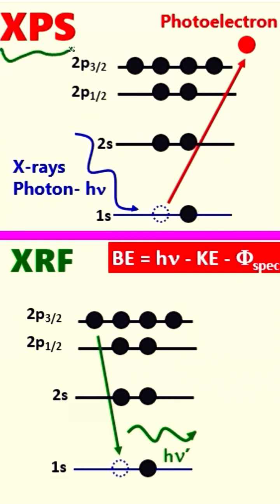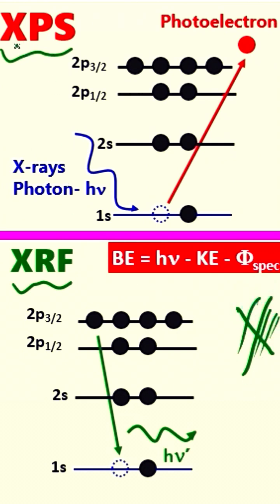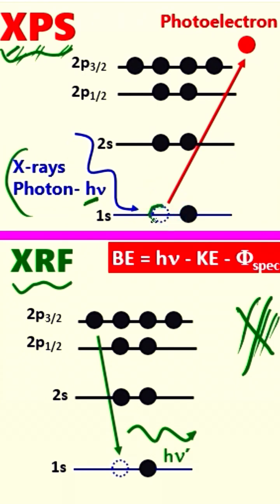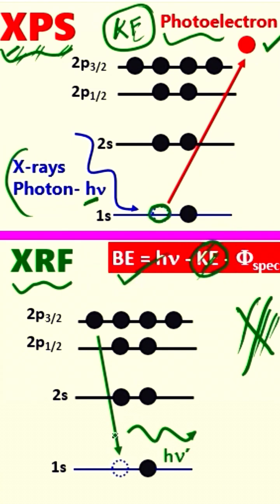XPS vs. XRF || X-rays Photoelectrons Spectroscopy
X-ray Photoelectron Spectroscopy (XPS) is a surface analysis technique. There are THREE phenomena occurring in this measurement

1- Photoelectrons emission
2- X-ray Fluorescence
3- Auger effect

Here, I only discuss the Photoelectron emissions and X-rays fluorescence

Let's discuss each one in detail

1- Photoelectrons

 An x-rays of known energy are simply bombarded on the sample, and the photoelectrons emitted from the core of the atom and left a vacancy. The Kinetic Energy (KE) of the photoelectrons then detected by the XPS detector. Using the following equation, the Binding Energy (BE) can be calculated

                                    hv = BE+ KE + ϕspec

                                    BE = hv - KE - ϕspec

Where 'hv' is the x-rays energy (known value), KE calculated from the XPS detector, and ϕspec is the work function of the spectrometer (a constant value). Therefore, the BE of the element can be calculated, which is the *fingerprint* of each element that exists in the sample. The BE can reveal many important characteristics about the element or atom or sample. For instance, what element exists, what the atom or element bonded with, the chemical environment, oxidation states, whether the electrons removed or added to the atom.

2- X-ray Fluorescence (XRF)

There is a vacancy in the core shell as a result of photoelectron. The atom is an excited state and has to relax simply by falling the higher orbital electrons to this vacancy. An x-rays produce as a result of the electron falling to the vacancy called X-ray Fluorescence (XRF). However, this phenomenon is not considered in XPS, and the peaks do not appear in the spectrum. This is due to the two reasons i) it is a weak phenomena and ii) XPS only detect electrons NOT the x-rays.